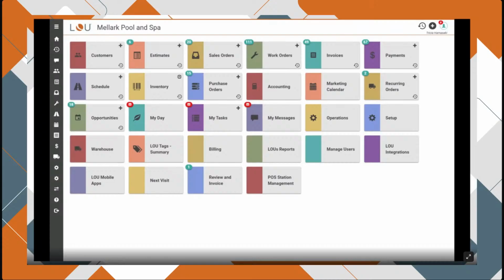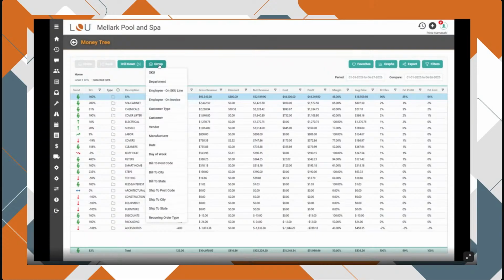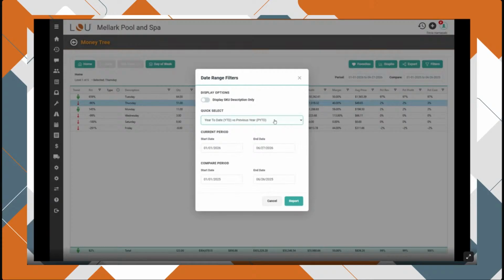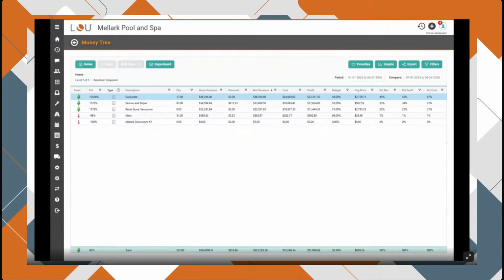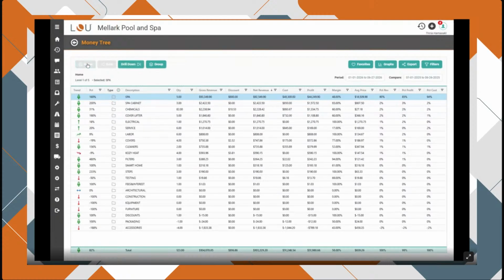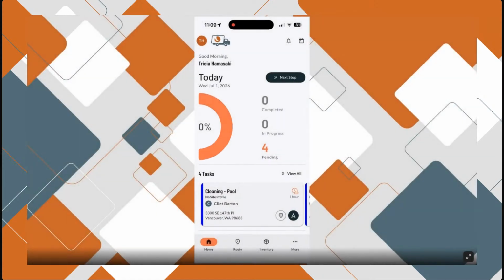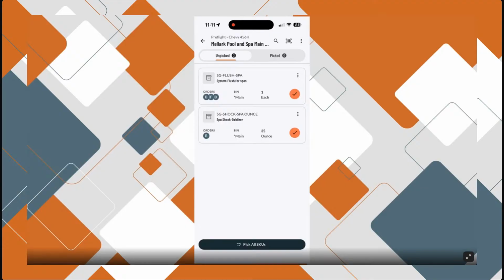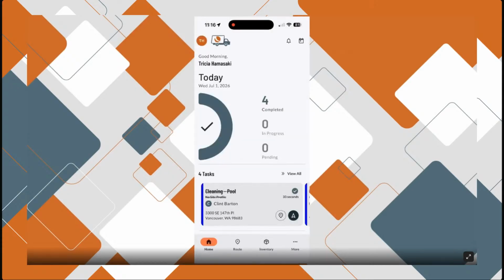What's New in LOU? Smarter Tools, Better Insights & Major Product Updates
LOU continues to evolve so businesses like yours streamline and grow. This month's releases are packed with new features designed to help you work smarter, make better business decisions, and simplify day-to-day operations.
Join us July 15th 10am PT/1pm ET for a look at the latest LOU updates. Discover how to improve visibility, increase efficiency, and uncover new opportunities for growth:
Money Tree – The #1 analytics tool Evosus Legacy users have relied on for years is now available in LOU. Learn how Money Tree uncovers hidden opportunities by analyzing sales performance by product, salesperson, and location.
New LOU Service App Features – See how the new Pre-Flight & Post-Flight Truck Inventory workflows keep service teams organized, reduce inventory loss, and improve accountability in the field. We'll also cover Multi Company Account Switching for companies that operate under multiple business entities.
Feature Sunset Updates – Learn what's being retired, why these changes are happening, and how the latest LOU features provide more functionality going forward.
Gain practical insights into the newest capabilities available in LOU and how to take advantage of them in your business.